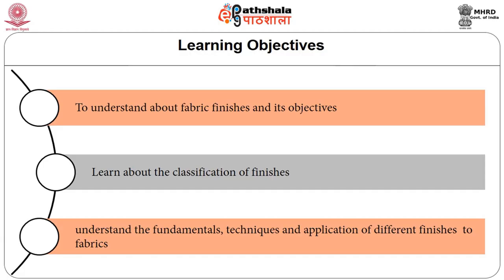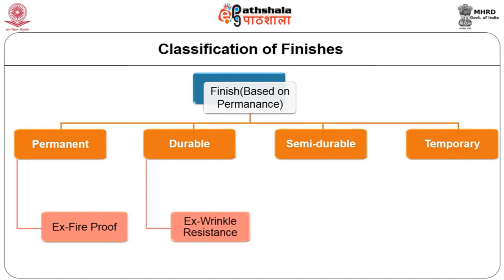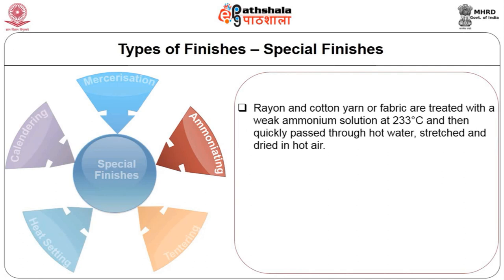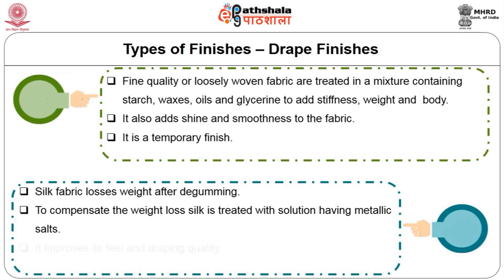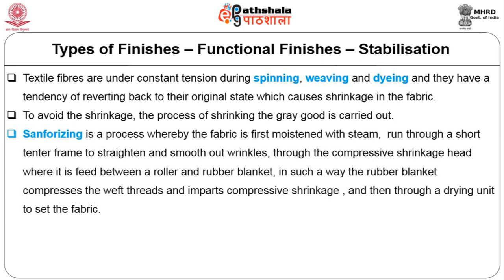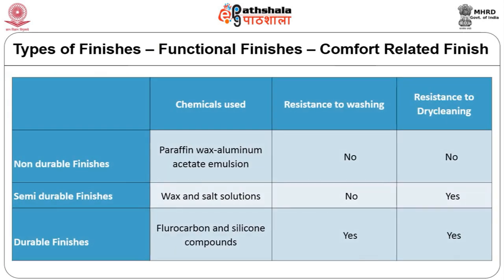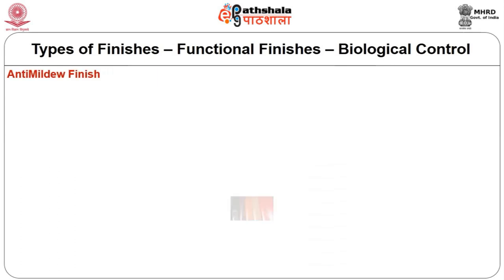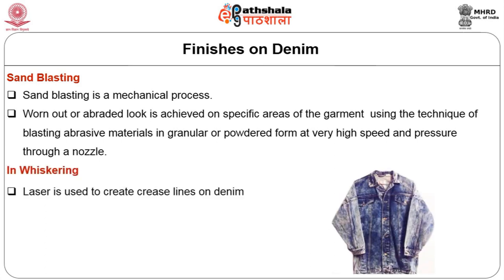Textile Finishes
Subject:Home Science
Paper: Textile colouration and finishes